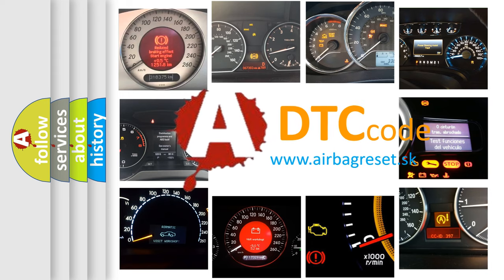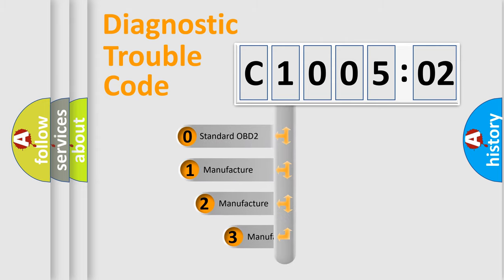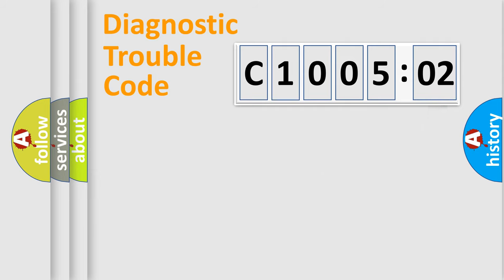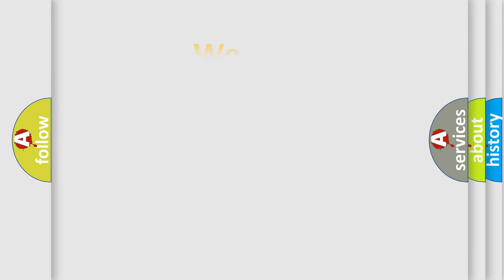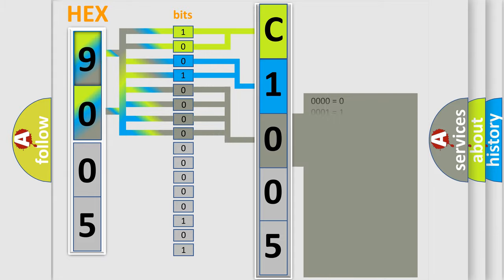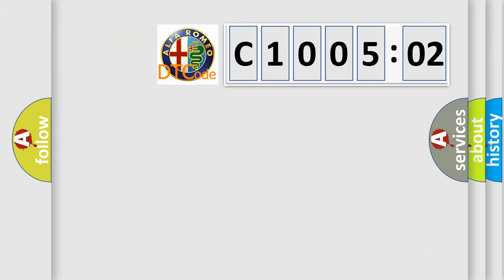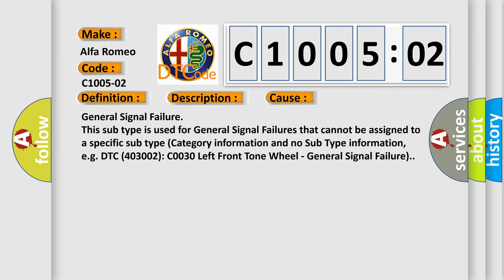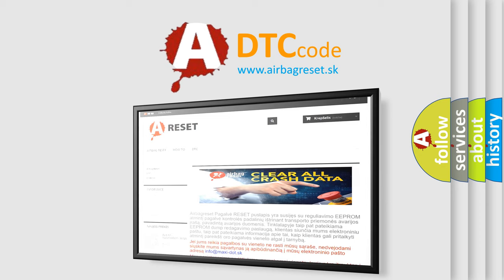DTC Alfa-Romeo C1005-02 Short Explanation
Contents:
0:21 Basic DTC analysis according to OBD2 protocol standard.
1:48 Insight into programming
2:58 A diagnostically understandable description of the Diagnostic Trouble Code
3:05 Basic error definition

Make:
Alfa Romeo
Code:
C1005-02
Definition:
Rbss Radar Sensor Address Fault - General Signal Failure
Description: